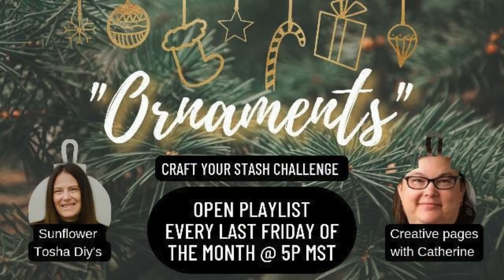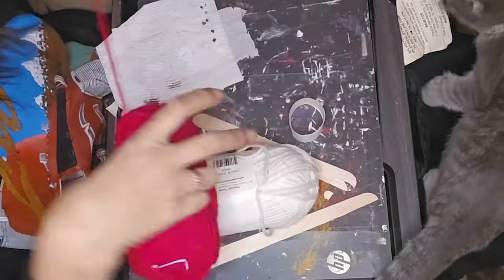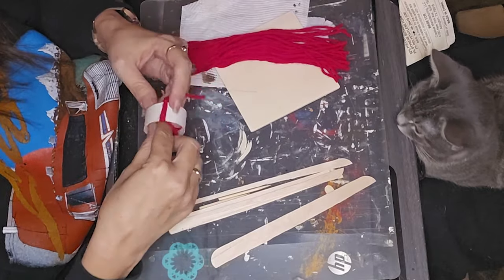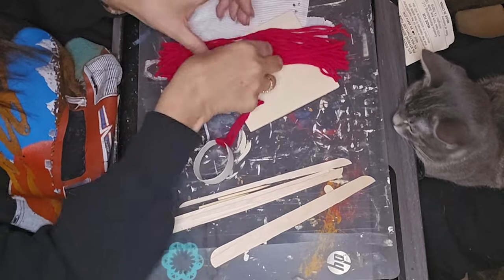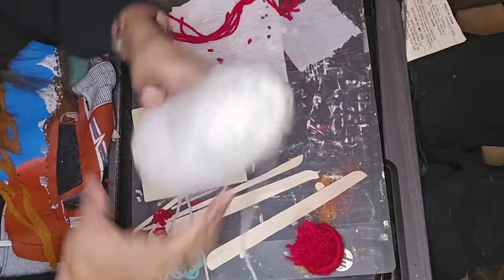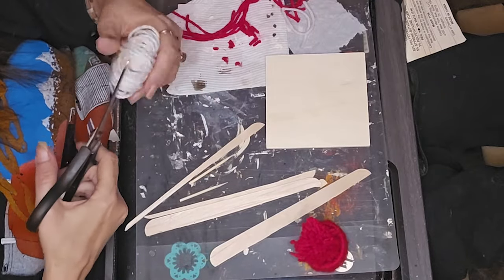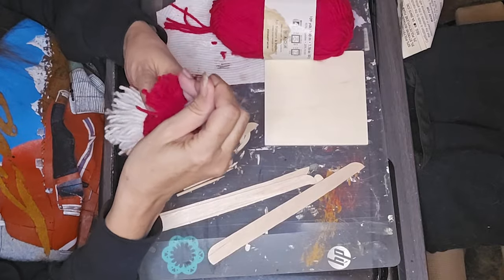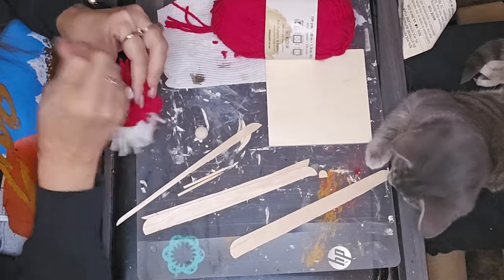Crafting with Dollar Tree Stash, Christmas Ornaments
Well, darlins’, let me tell you, there is nothin' quite as fabulous as turning a Dollar Tree haul into a collection of Christmas ornaments that will make your tree look like a million bucks—without spending it, of course. We are talkin' stockings, bells, and the most precious little yarn gnomes you've ever seen.